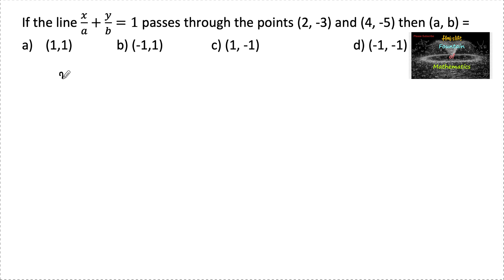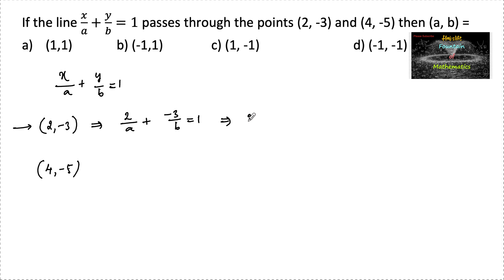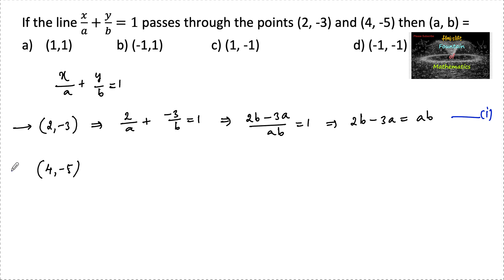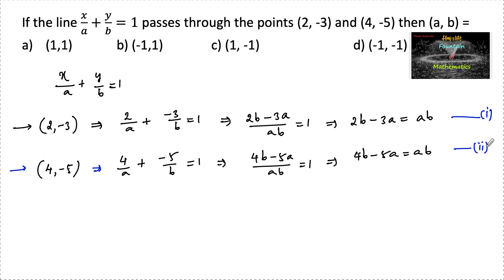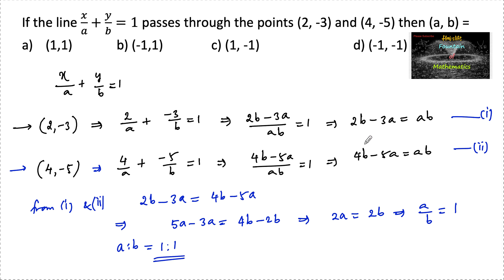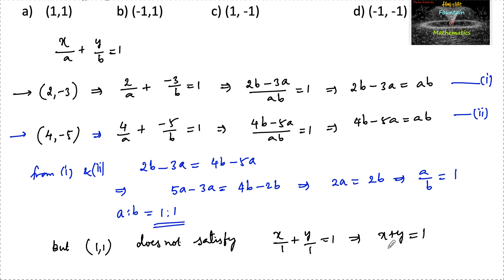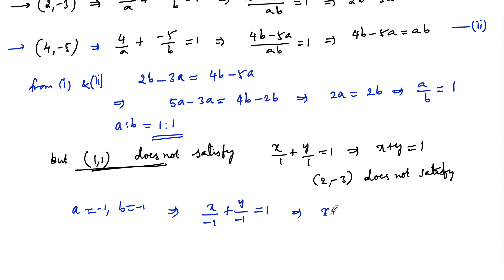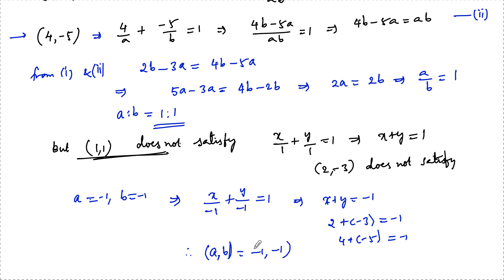If the line x/a+y/b=1 passes through the points (2, -3) and (4, -5)|MCQ|RD Sharma|11|NCERT Exemplar